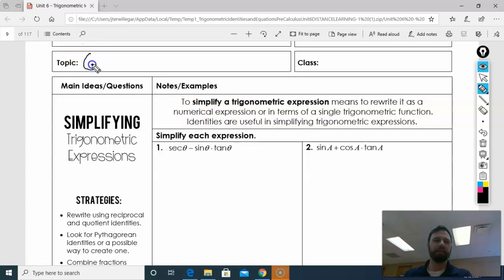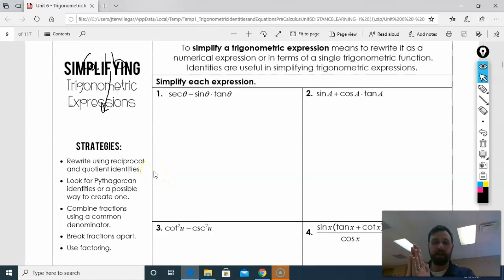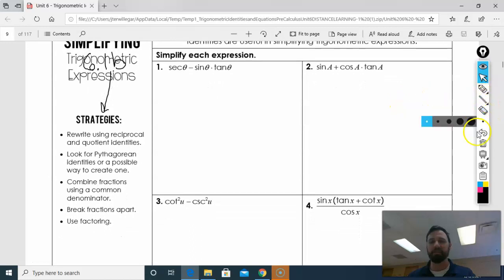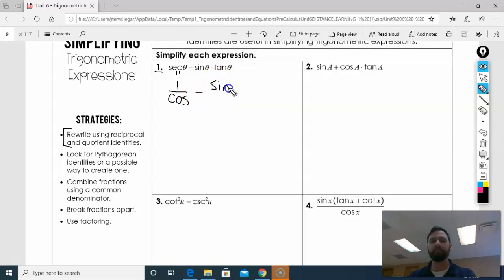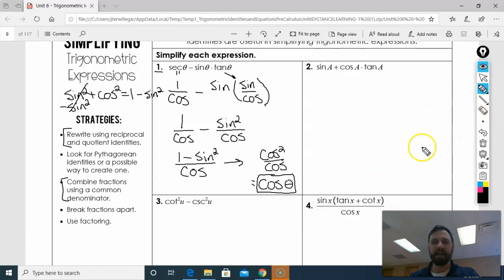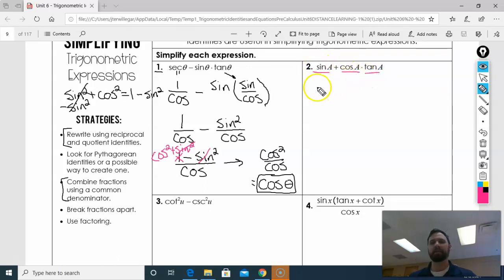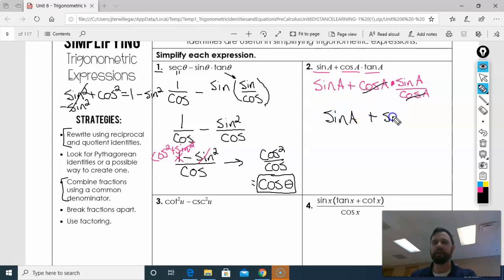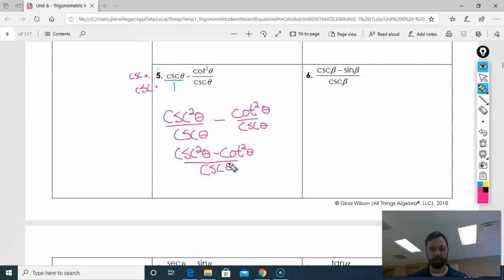Pre-Calc 6.1B Simplifying Trig